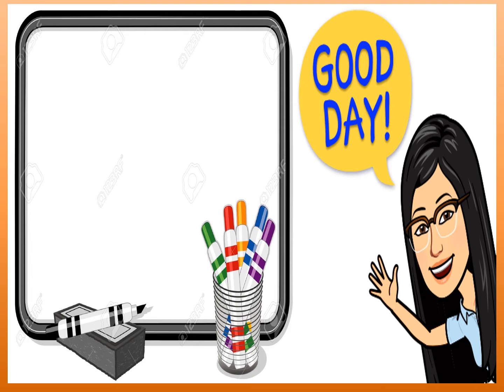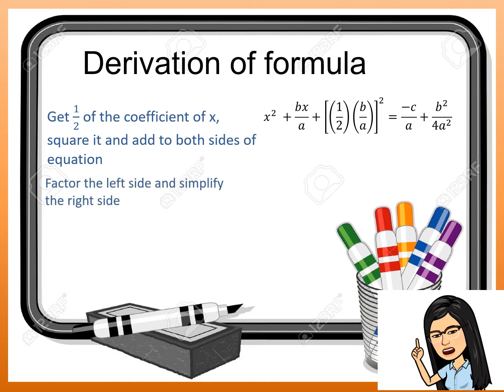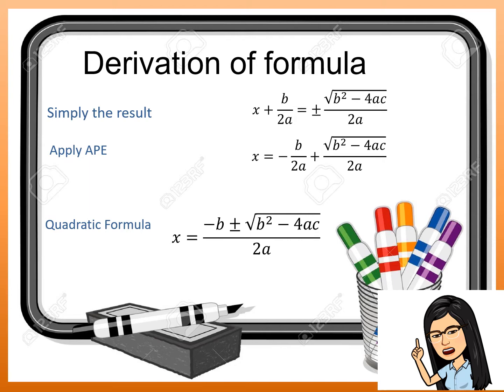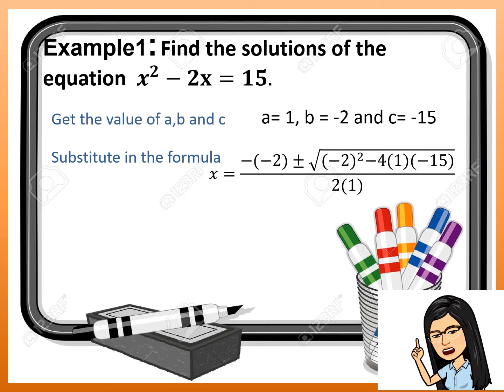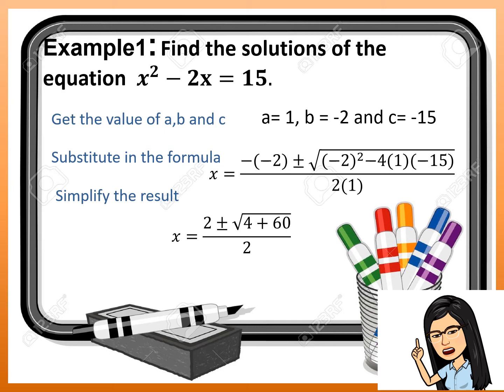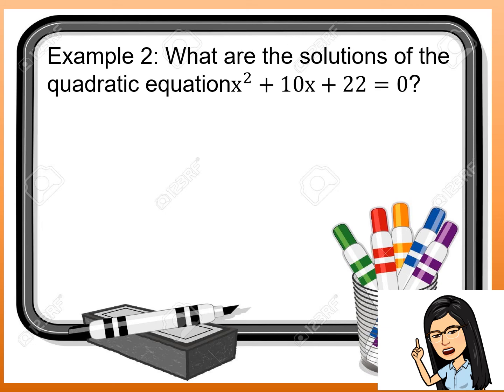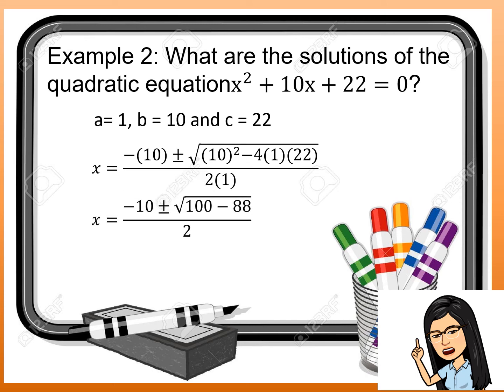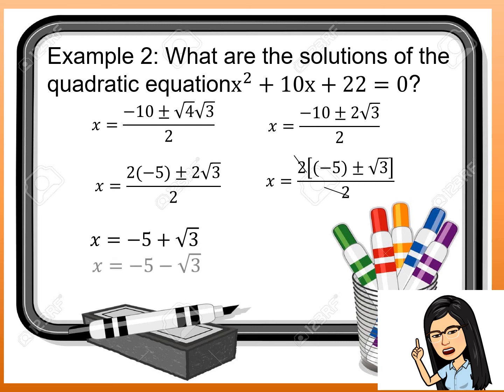Solutions of Quadratic Equation by Using Quadratic Formula